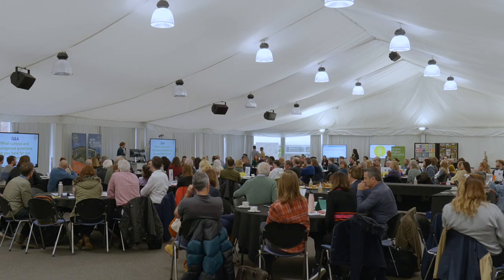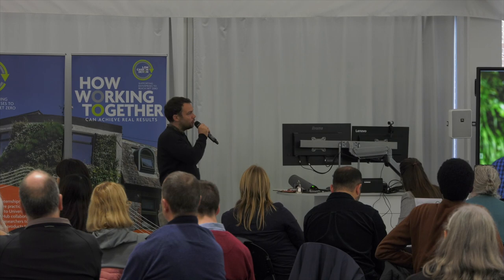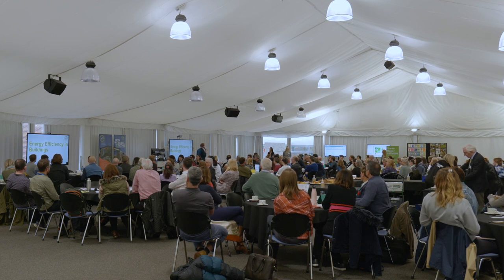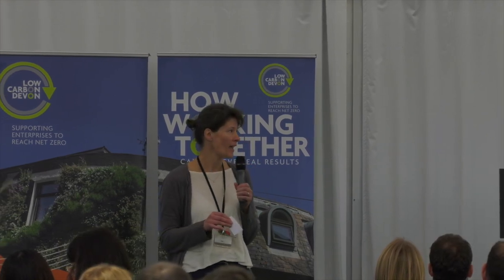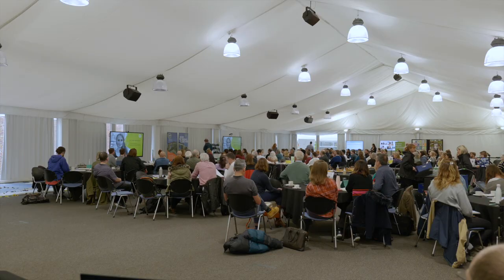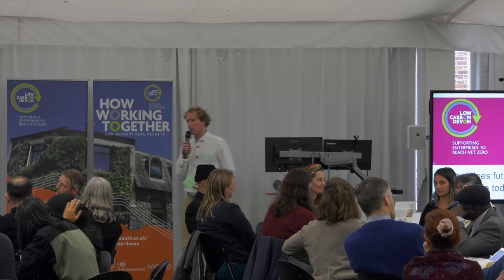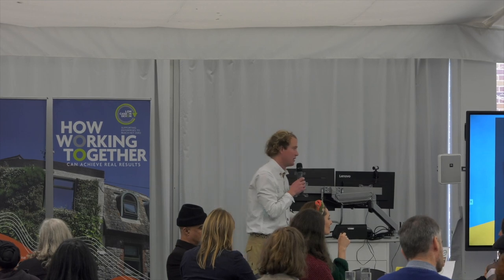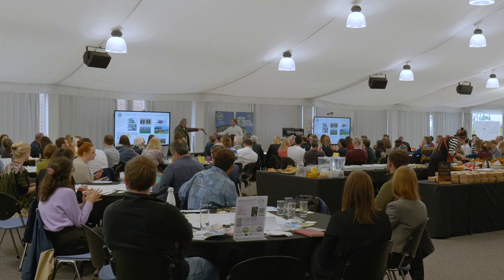Low Carbon Devon - Practical stories and action towards net zero - Part Two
Hear from 10 Devon enterprises who are finding innovative ways to work more sustainably.

00:00 Introduction
2:26 - Ecomotus, Jason Munro
6:39 – Trim Plants, Carolyn Dare
13:15 – Totus, Gavin Derbyshire,
18:30 - SageTech Medical,Callum Robertson,
23:40 – Make Southwest,Laura Wasley,
30:24 – Soundview Media, Gareth Allen
35:17 – Dryrobe, Tamsin Stevens
36:43 – Thorody Flax Project, Vicky Putler
39:30 – Hydrostar, Gary Nicholson,
41:10 – Western Geo Build, Matt McClelland,